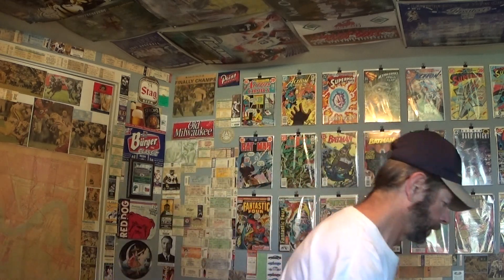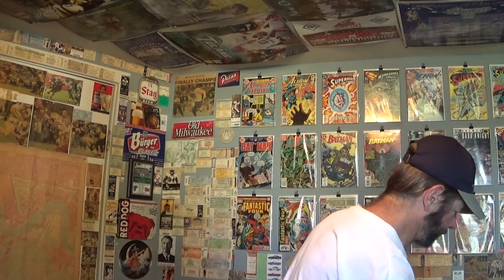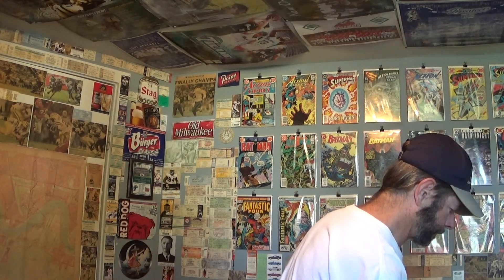Open Sea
13.85% alcohol. California viognier. Cellared & bottled by Flying Blue of California. No website listing.